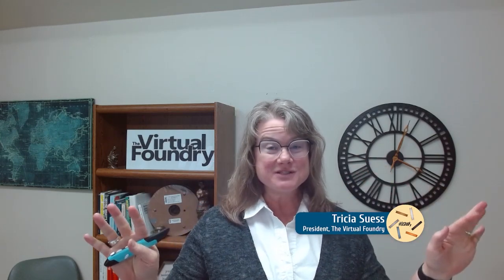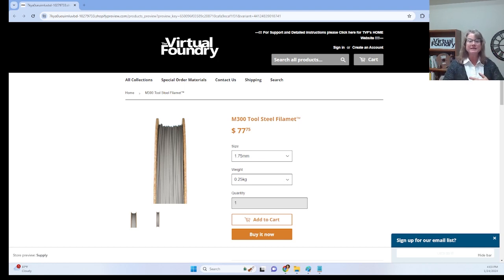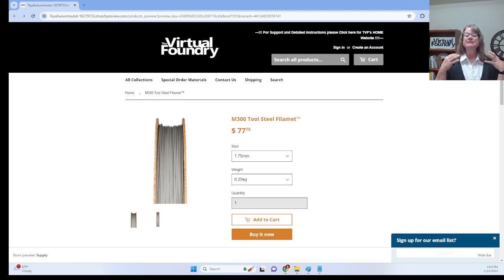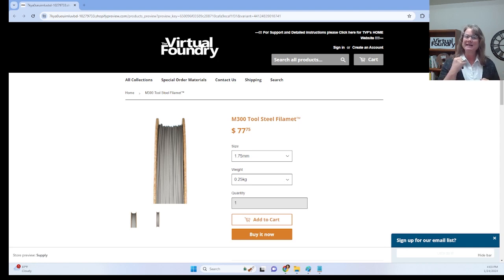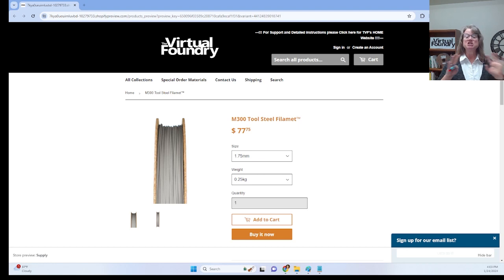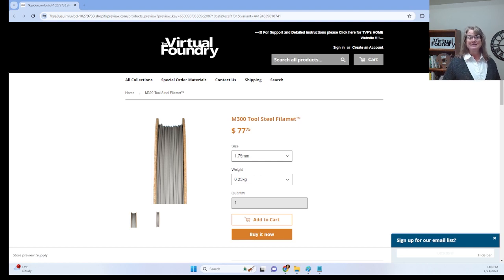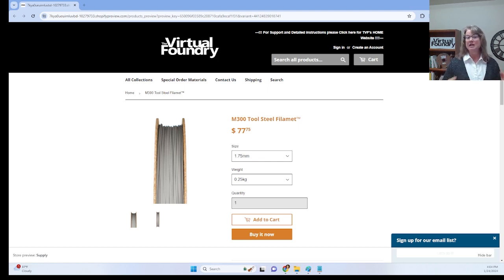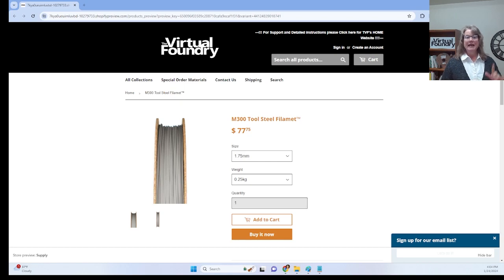The Virtual Foundry Unveils Revolutionary M300 Tool Steel Filamet™ for FFF 3D Printing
The Virtual Foundry, a pioneer in advanced 3D printing materials, is excited to announce the launch of their latest innovation – M300 Tool Steel Filamet™. This groundbreaking addition to The Virtual Foundry family answers the demand for FFF 3D printable Tool Steel, delivering unparalleled strength and versatility.

Introducing M300 Tool Steel Filamet™: The Maraging Steel Marvel

What sets M300 Tool Steel Filamet™ apart is its seamless compatibility with various 3D printers, including Creality, Bambu Lab, Ultimaker, and more. The filament prints effortlessly, resembling the ease of working with PLA. Mastering the art of printing plastic already makes you an expert in printing with M300 Tool Steel Filamet™.

Unlocking the potential of maraging steel is a breeze. Users can achieve optimal results with a 0.6mm hardened steel nozzle, setting the nozzle temperature to 210°C, and adjusting the flow rate to 135%. Ensuring the spool is positioned for a smooth extrusion journey guarantees a successful printing experience.